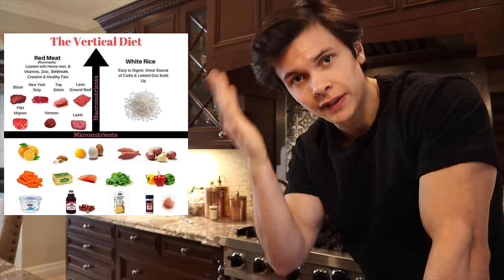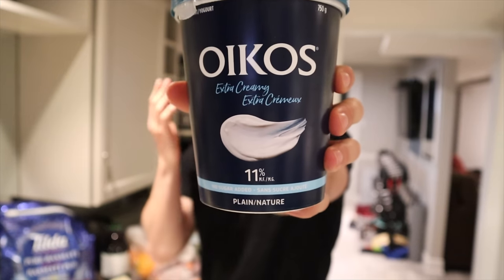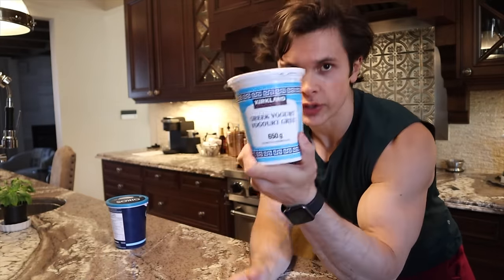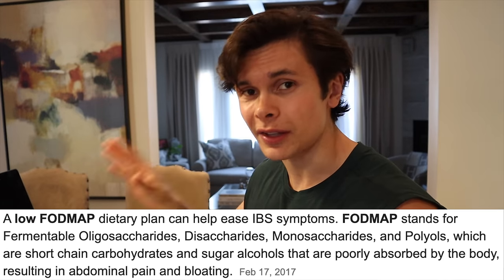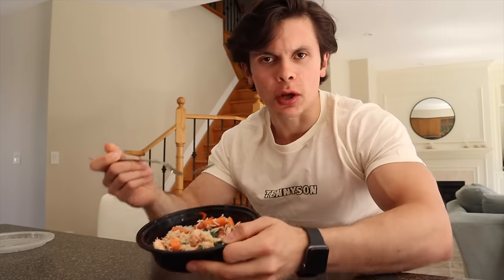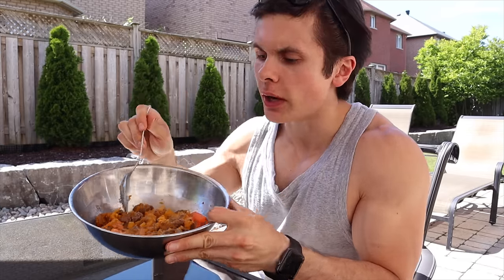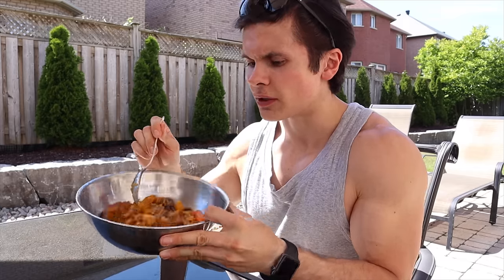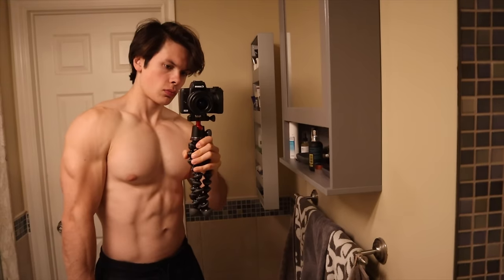I Tried The Vertical Diet For A Week...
In today's video I share with you my experience trying the vertical diet for a week. The diet was created by Stan Efferding, an elite powerlifter and IFBB pro bodybuilder.

The diet was created for optimal performance for elite level athletes as well as optimize gut health, correct nutrient deficiencies and balancing your hormones.

Follow along my week as I VLOG my experience and talk about how I feel in day to day life as well as my performance in the gym.